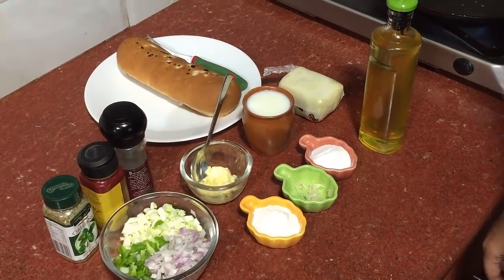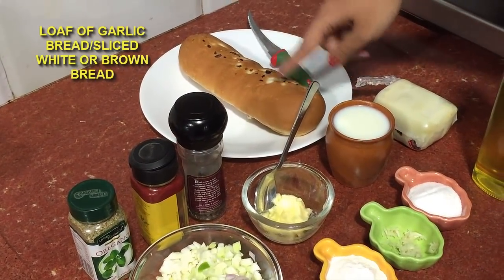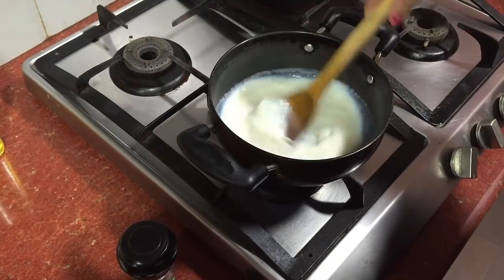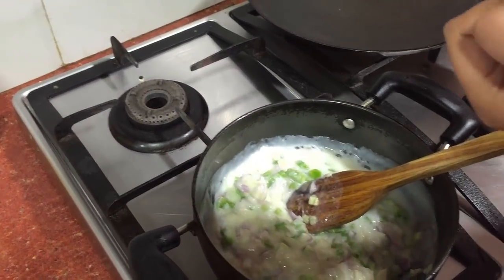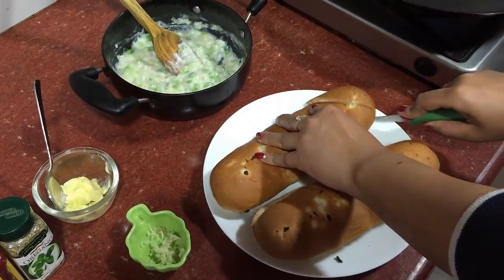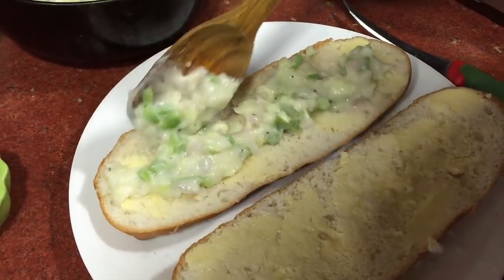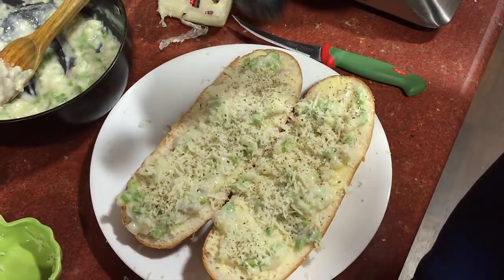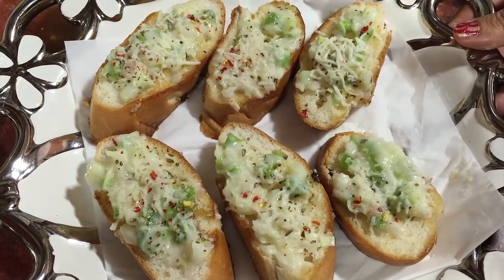Cheesy GARLIC BREAD (without oven)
This veggie cheesy garlic bread can be made quickly and easily without using oven. This is great for starters and as a tea time snack!

OREGANO SEASONING